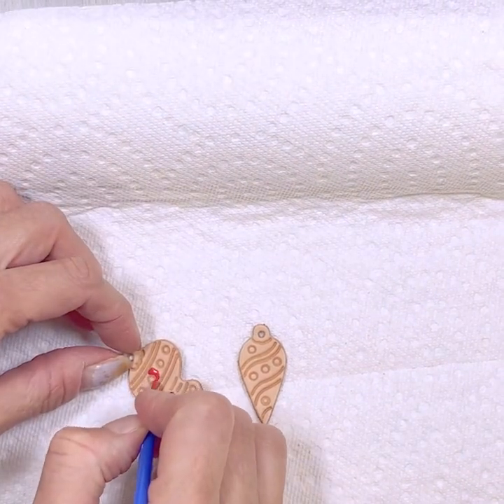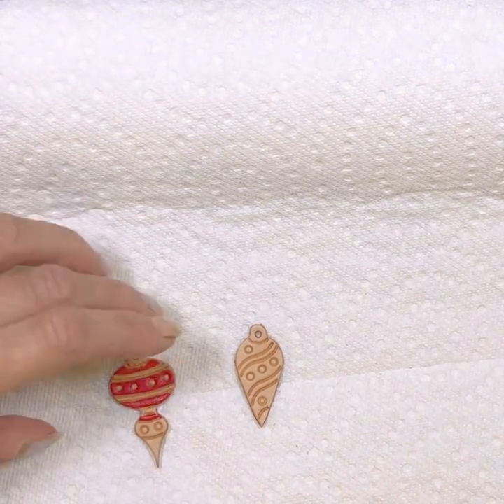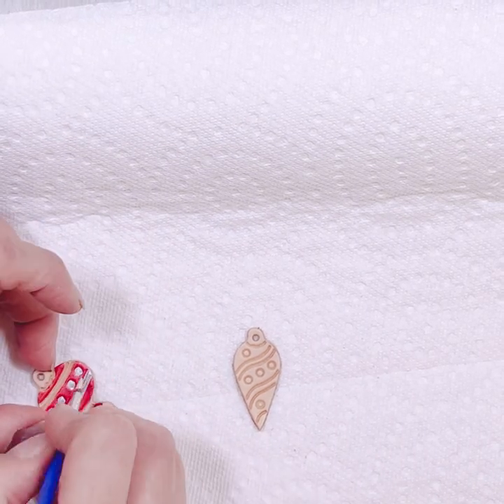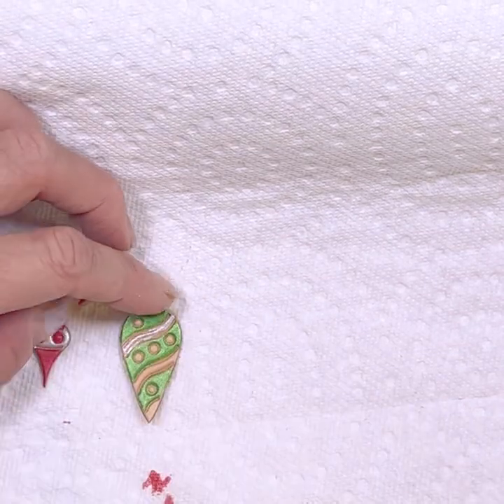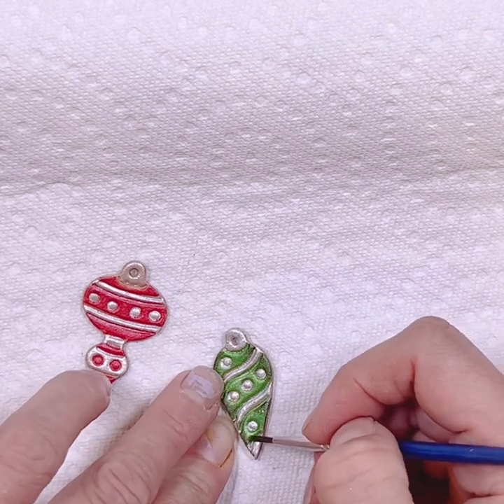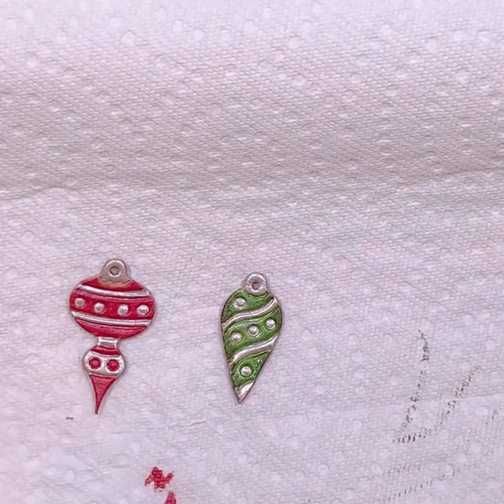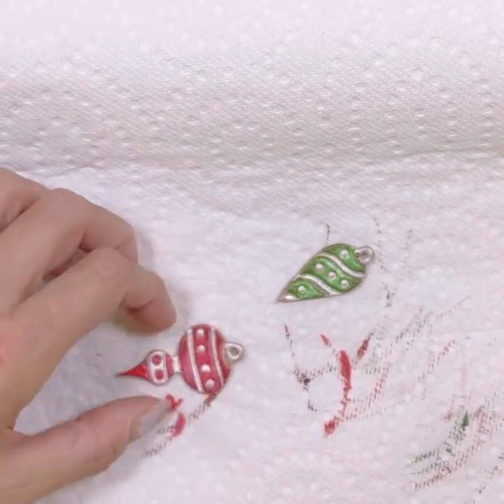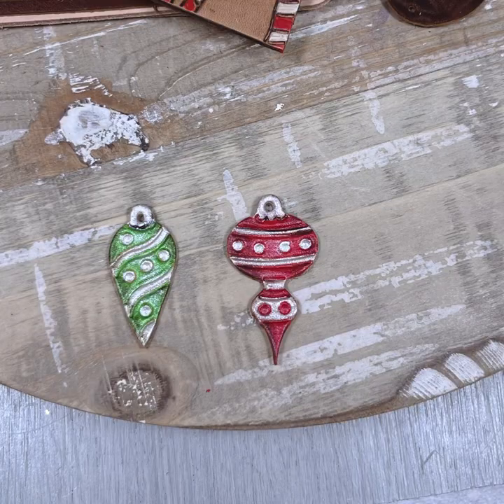Painting veg tan leather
I am using a cutting die from Southern Grace Leather and painting veg tan with Angelus leather paints.